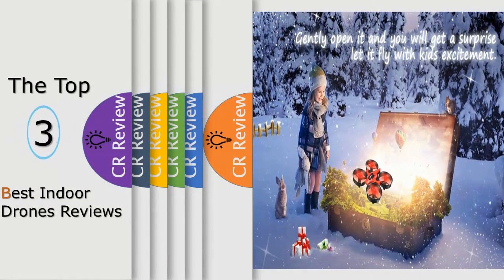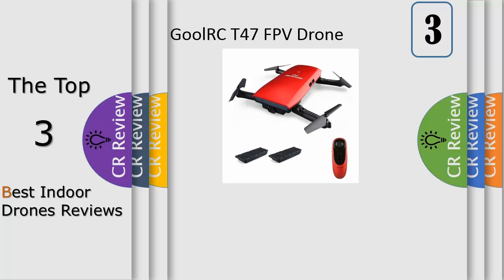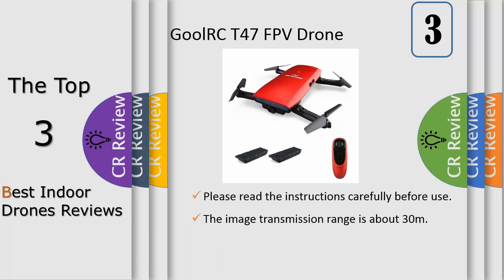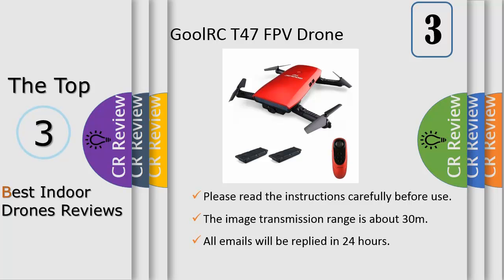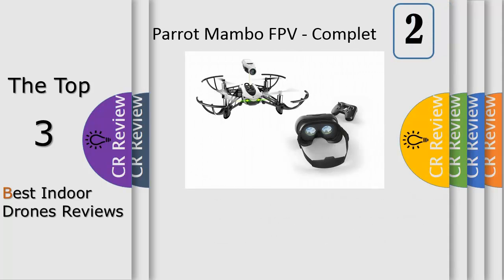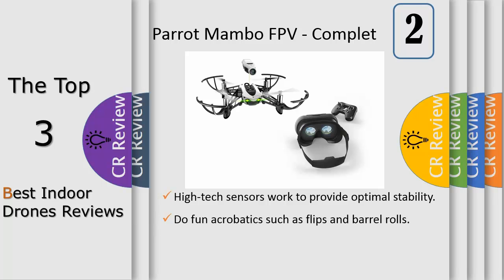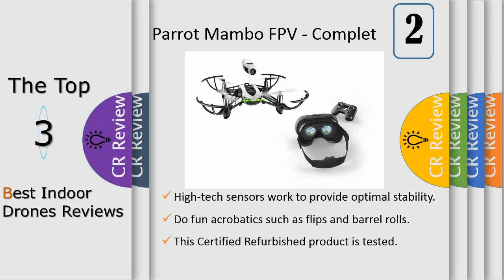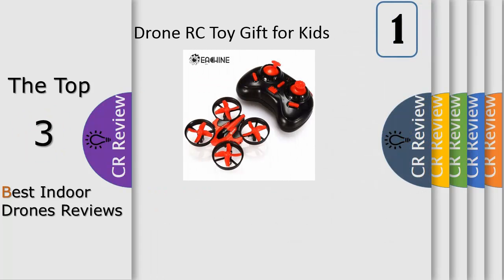Top 3 Best Indoor Drones Reviews In 2020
Get Discount From Here:
3. GoolRC T47 FPV Drone Foldable ;
2. Parrot Mambo FPV - Complete ;
1. EACHINE E010 Mini Quadcopter Drone ;

GoolRC T47 is a fantastic foldable drone with remarkable cool appearance. Adopted brand new 720P HD camera for more clear aerial image, Wifi APP control with gravity-sensor mode. And special one-hand grip remote controller with gravity sensor gesture provides unique controlling experience. Great choice for RC fans.
(The phone in the following pictures is not included).